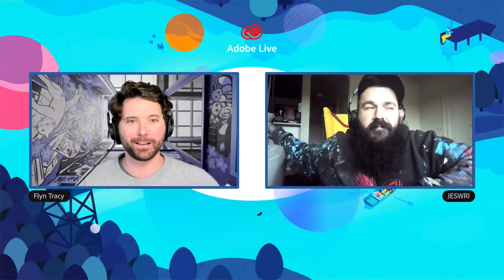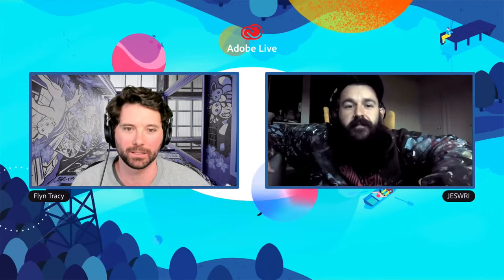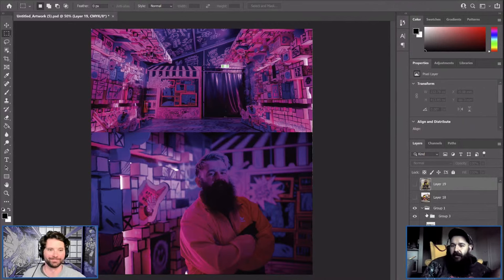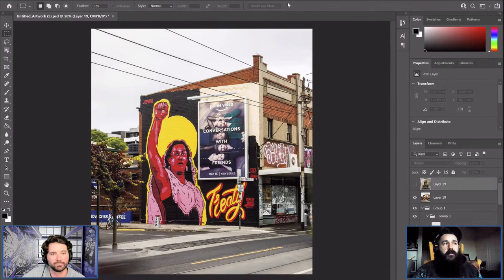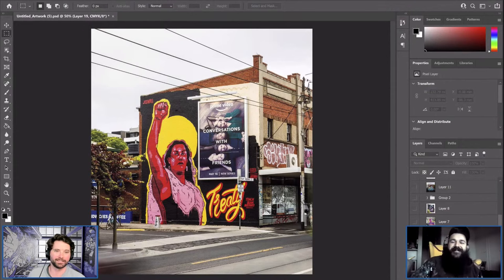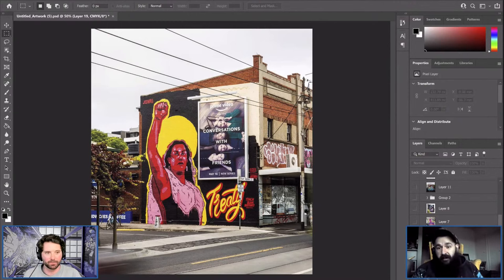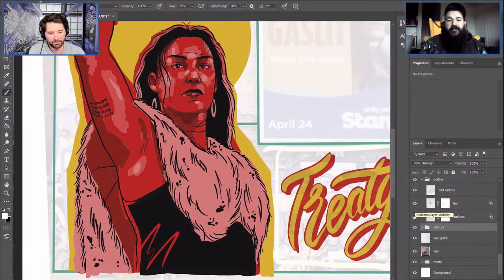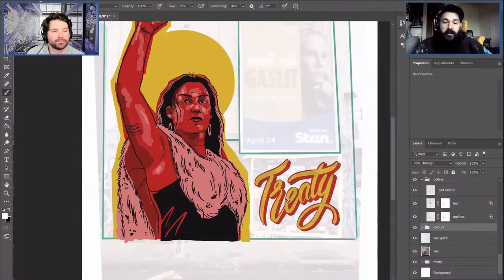Illustration | Creating a Mural with JESWRI - 1 of 2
Join us for the 'season finale' of our illustration month as we create a mural with JESWRI!

We'll be taking you through the beginning sketch, bringing it to life-ish with a digital mockup and ending with pics and time-lapses of the real mural itself. Are you ready to spill some digital paint?

JESWRI is an exhibiting artist, muralist and commercial illustrator based in Melbourne. Growing up in Sydney, he was introduced to graffiti and comic books from an early age. In 2020, he launched his own gallery in Collingwood, called 'Honey Bones'. His style is described as blackwork pop-art.

SHOWNOTES:

JESWRI x Young Henrys x Dylan Alcott | Dylan Alfroth Day